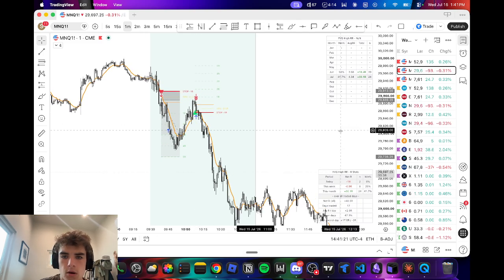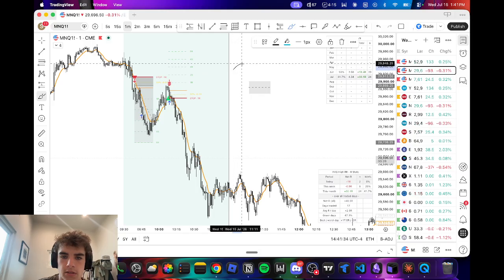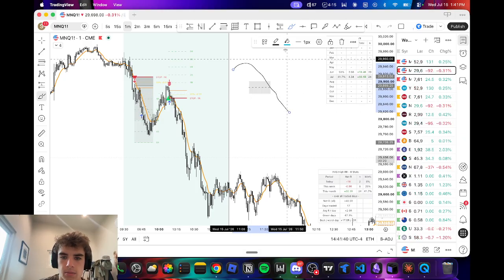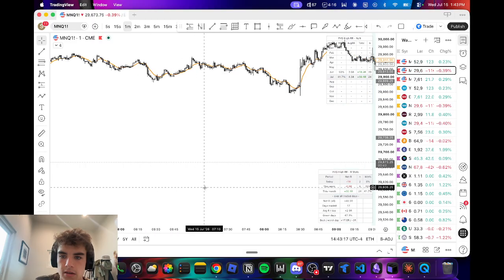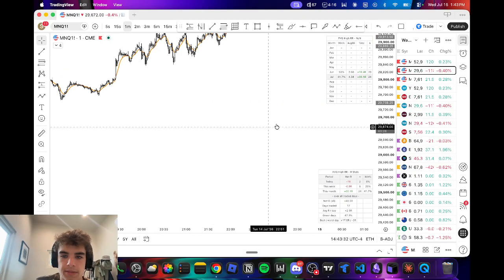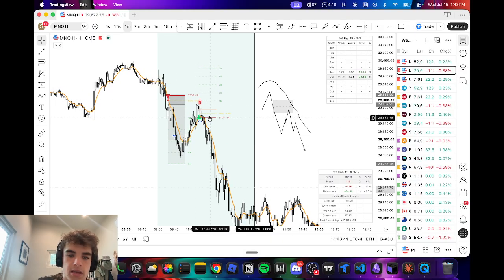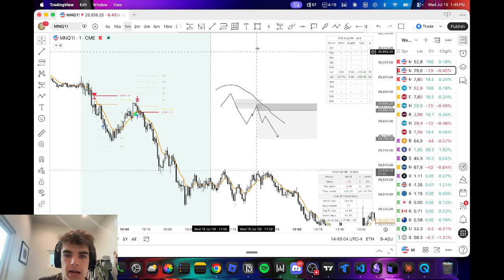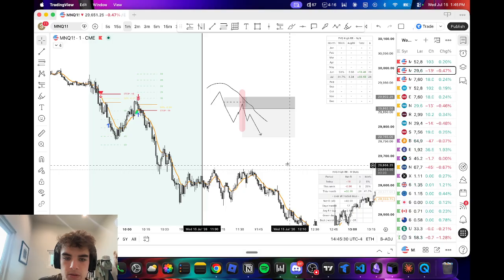2026 07 15 Review